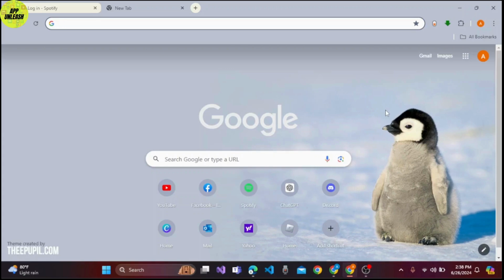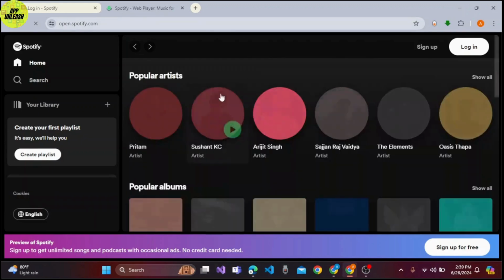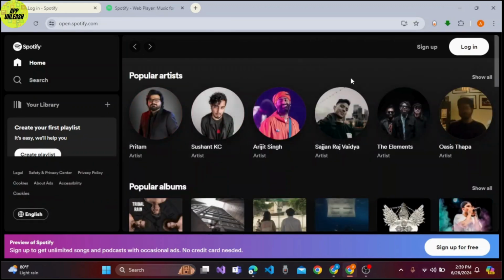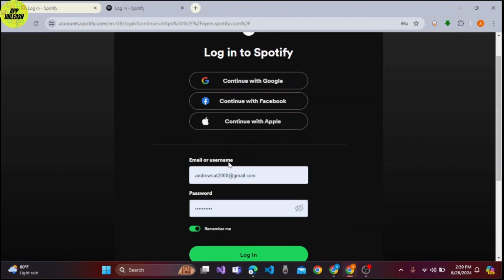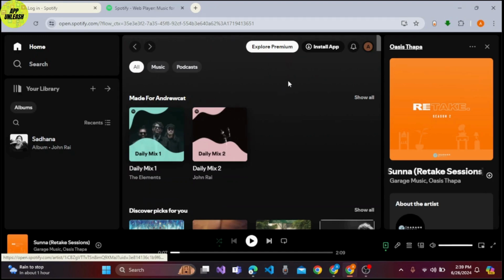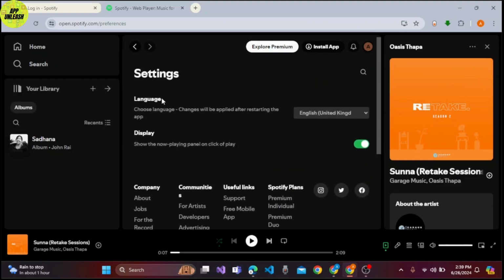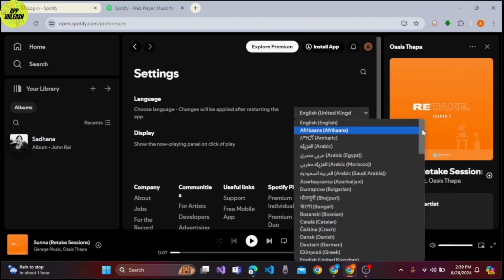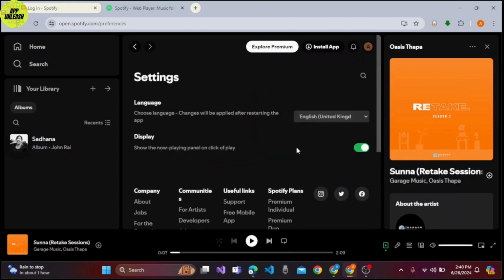How to Change Language on Spotify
Learn how to easily change the language on Spotify with this step-by-step tutorial. Whether you're using Spotify on your phone or desktop, we've got you covered!

In this video, you'll discover how to change the language settings on Spotify, both on mobile devices and desktop computers.

Timestamps:
0:00 Introduction
0:30 Method 1: Changing Language on Spotify Mobile (Android)
1:15 Method 2: Changing Language on Spotify Mobile (iPhone)
1:45 Method 3: Changing Language on Spotify Desktop